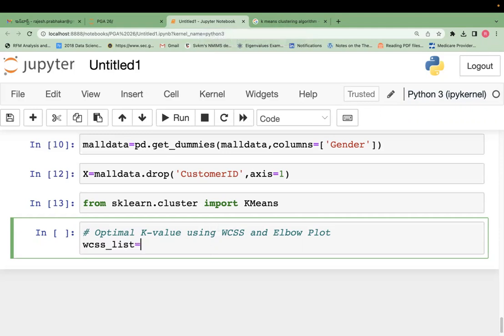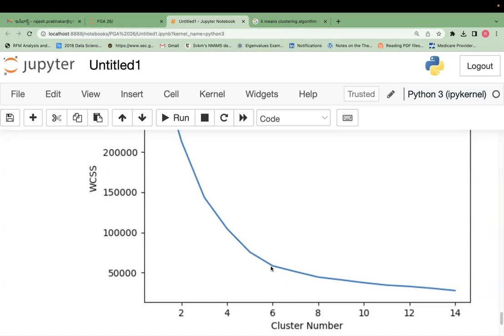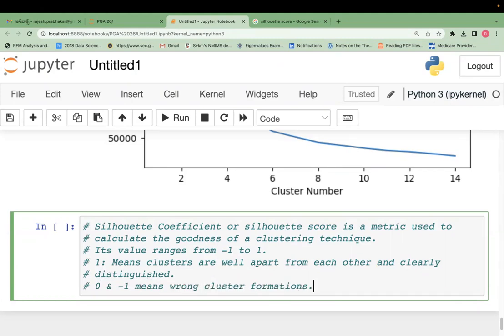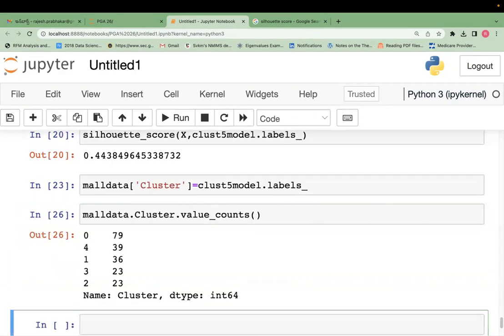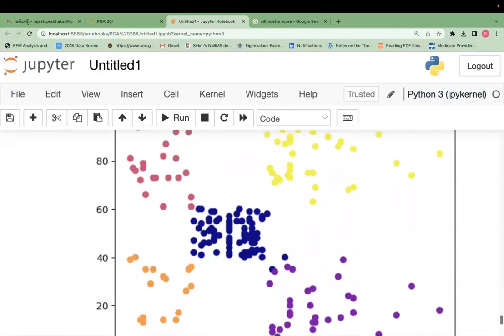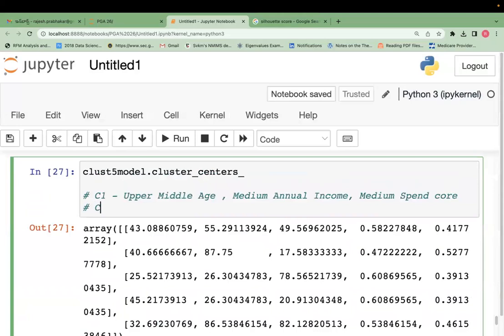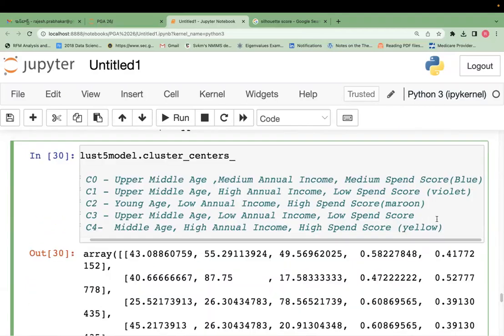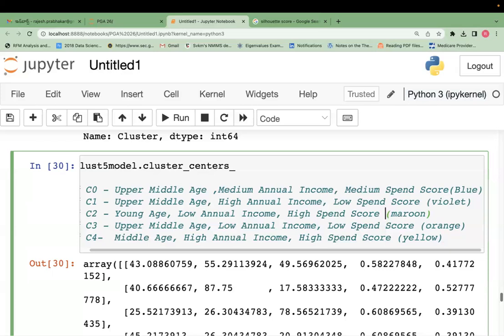Unsupervised Learning K Means Clustering Algorithm Python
Learn how to implement the K Means Clustering algorithm in Python for unsupervised learning. This tutorial will walk you through the process step by step.